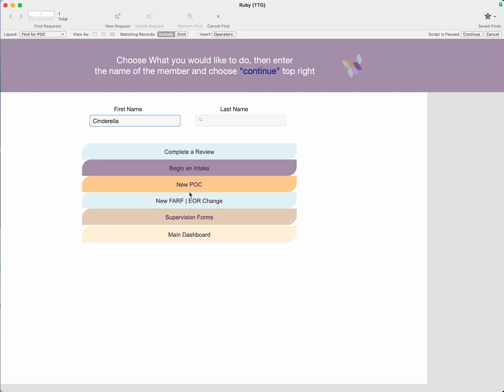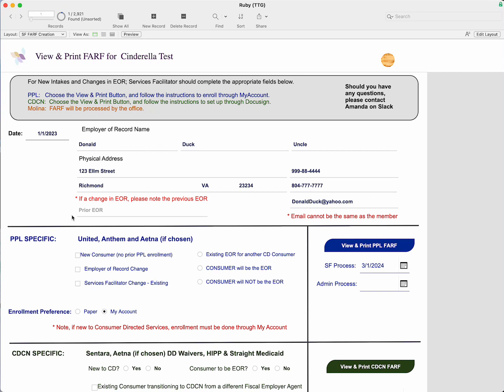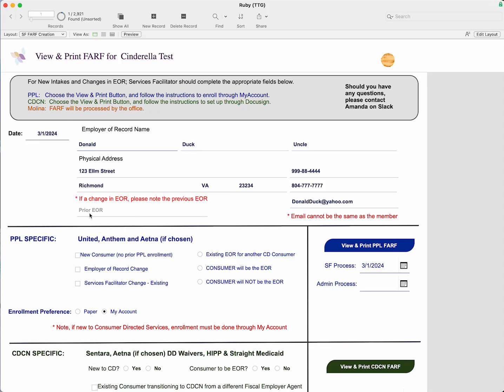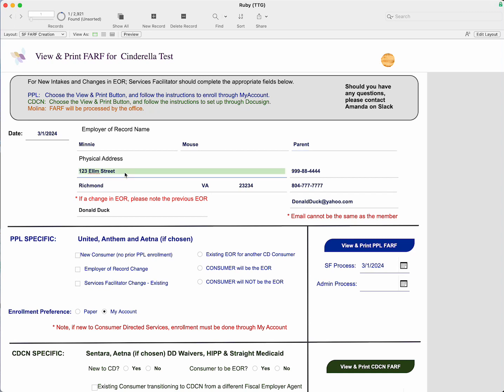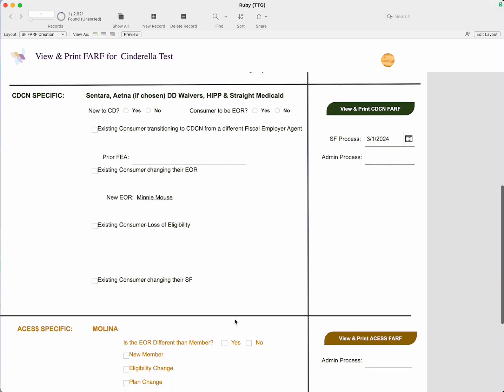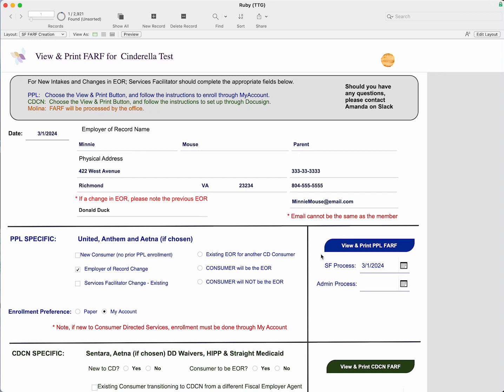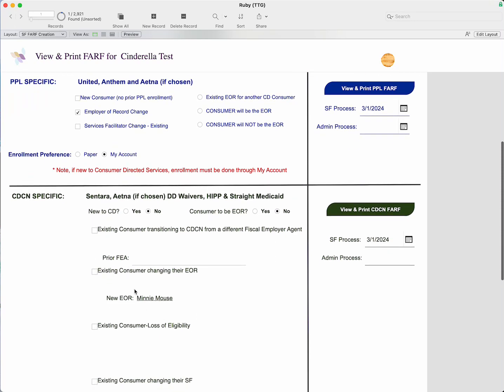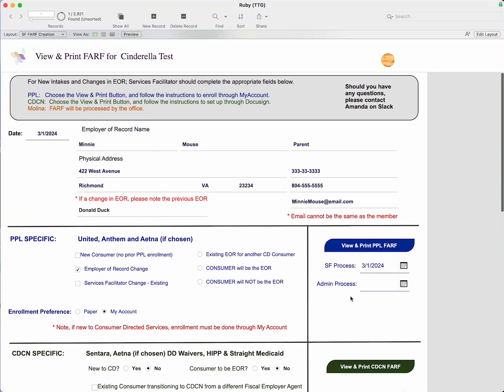Creating a FARF 6 min